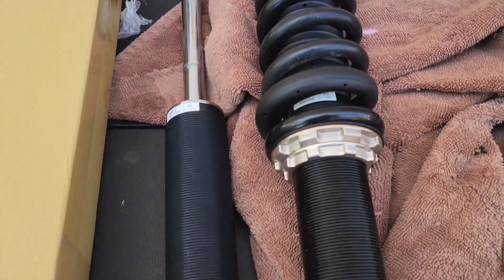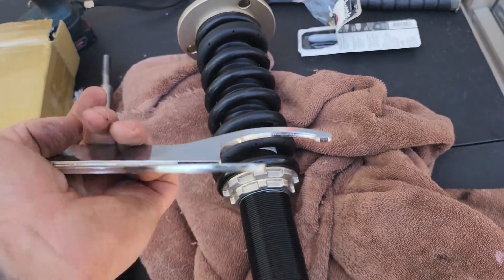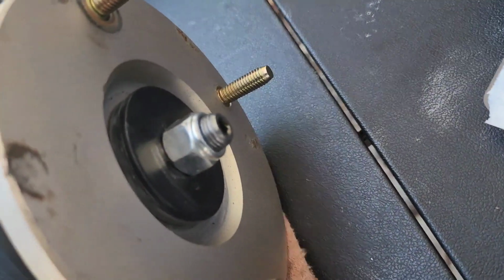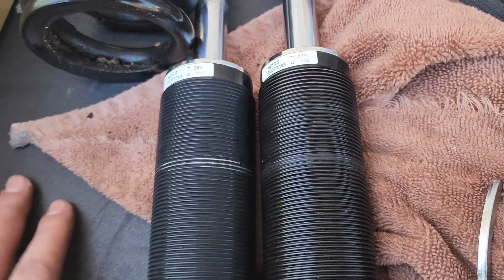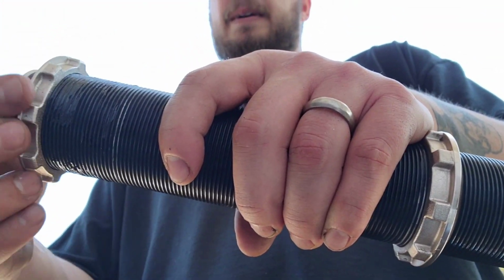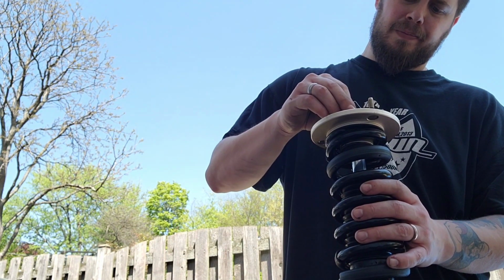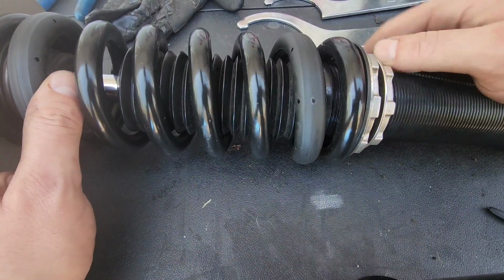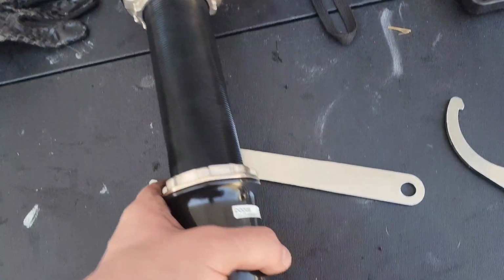Replacing Shock Catridge on BC Coilover!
A quick DIY video! I rebuild my BC coilovers and take extra (and some unnecessary) precautions along the way! Helpful tips and a side of complaints.